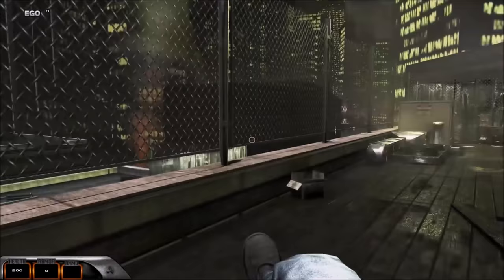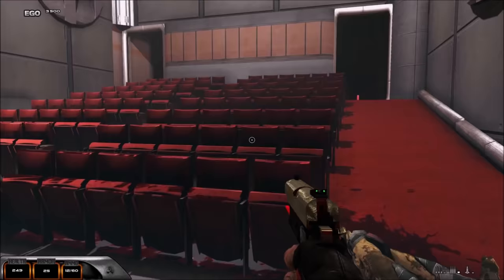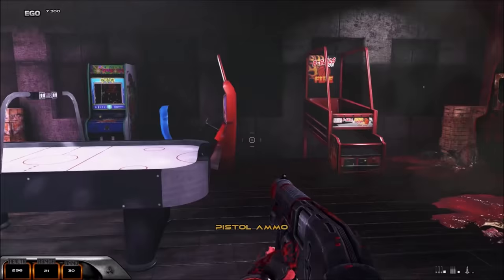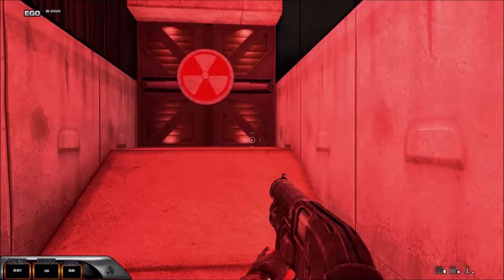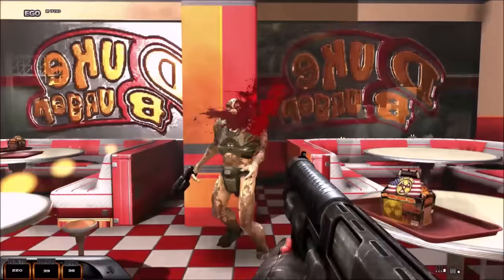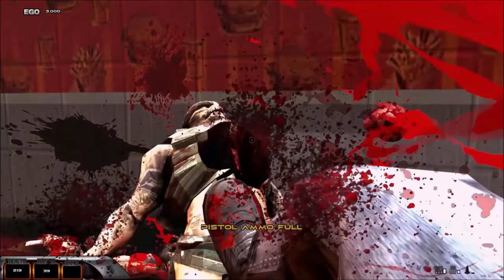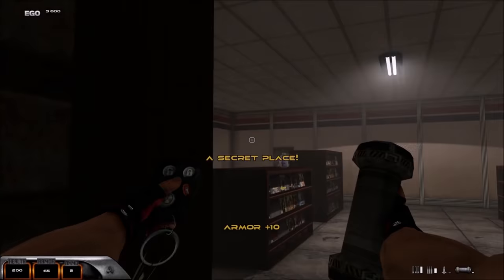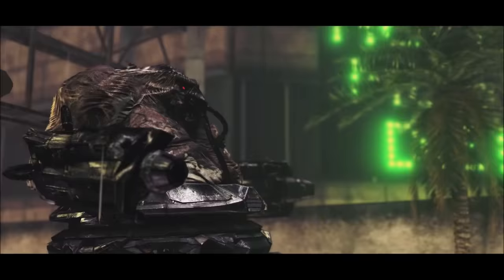A seriously hectic mod! - Serious Duke Nukem 3D